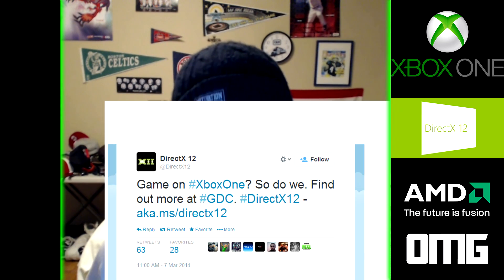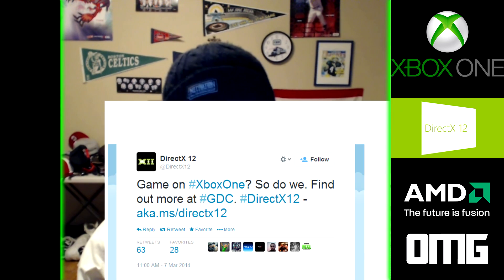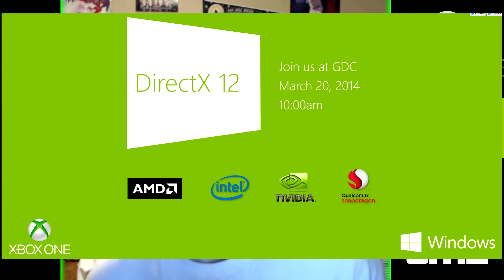DirectX 12, Xbox One?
DirectX 12 has been unofficially announced, will it be on Xbox One? and what impacts may it have on the console if it is?